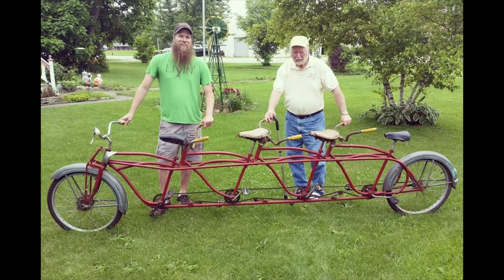Quad: 4 Man Monark Super Deluxe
George Davis tells us about his unusual 4 man bicycle.